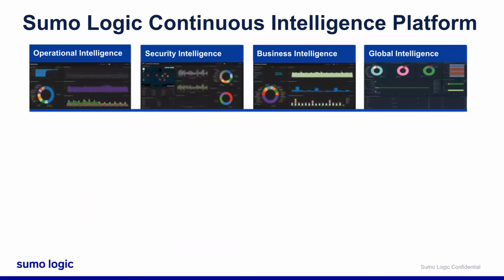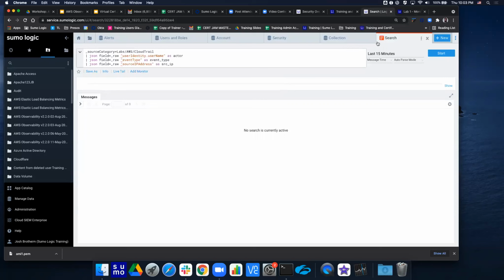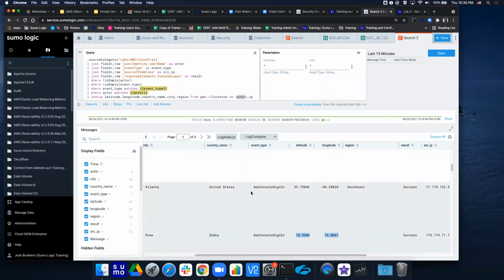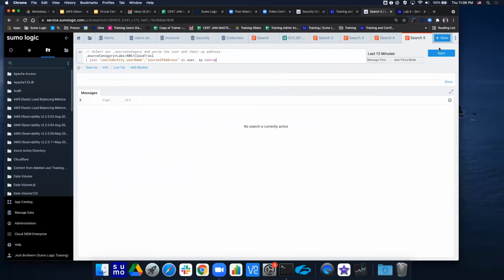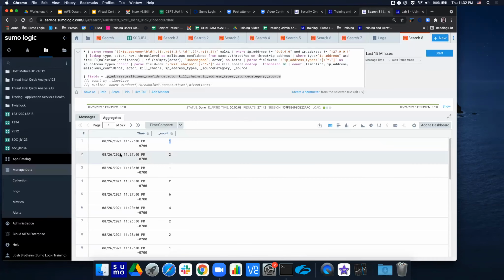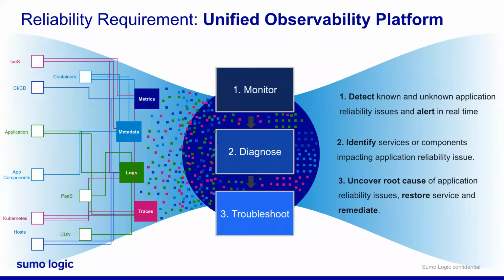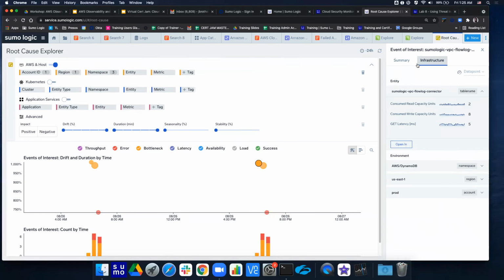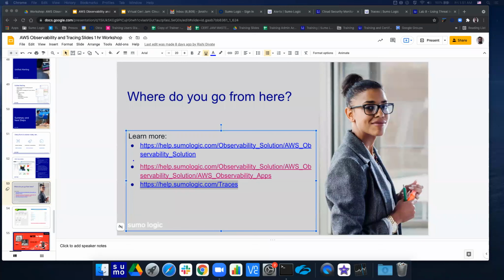India Cert Jams & Observability Workshop - Cloud Security Monitoring, Analytics & Observability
Cloud Security Monitoring & Analytics - Learn how our Threat Intelligence can help you stay on top of your environment by matching IOCs like IP address, domain names, email addresses, and MD5 hashes. Also learn how to analyze AWS data to monitor account usage and monitor security groups effectively. Prerequisite - Fundamentals.